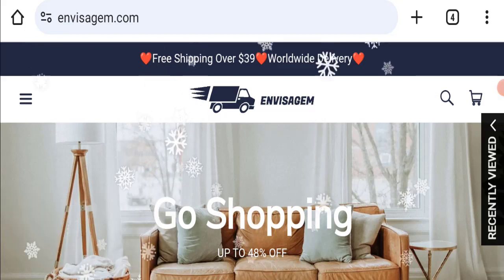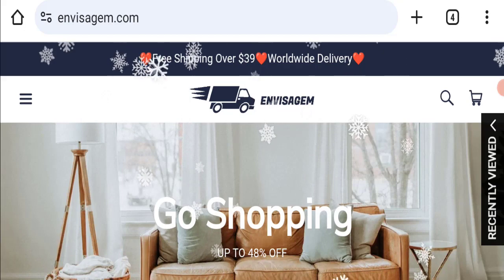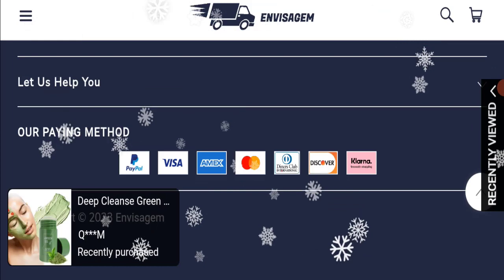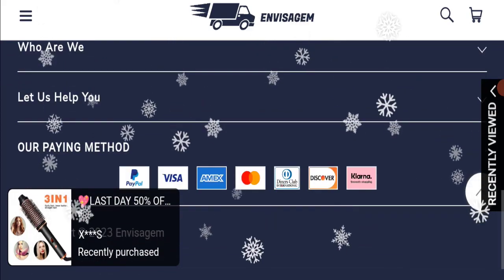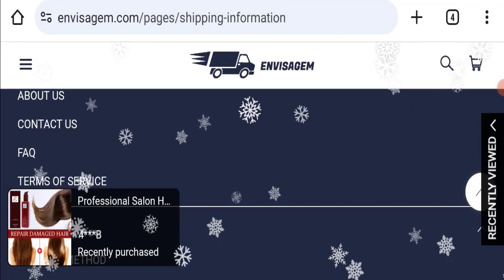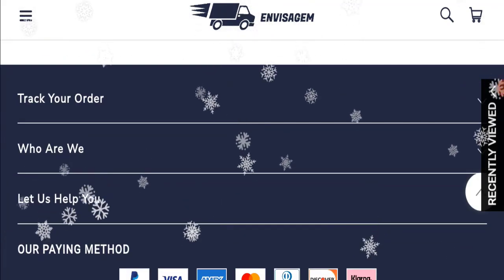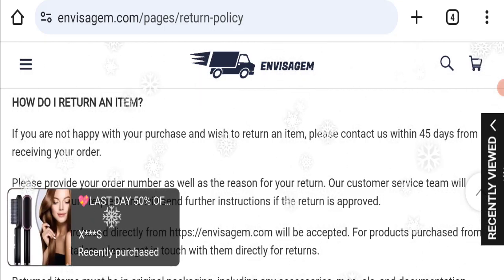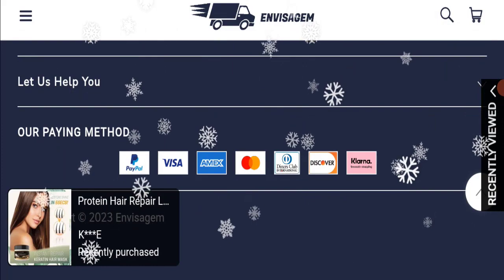Envisagem Reviews (Dec 2023) Real Or Fake Site | Watch This Video Now! Scam Advice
Do you want to know about Envisagem Reviews? Watch this video till end because in this video you will get to know about the legitimacy of the site.

1. How to Refund on PayPal? Step-By-Step Guide on the Refund Policy

2. How to get a refund for a fraudulent credit card transaction

3. How to check whether a product is genuine or not?

Scam Advice